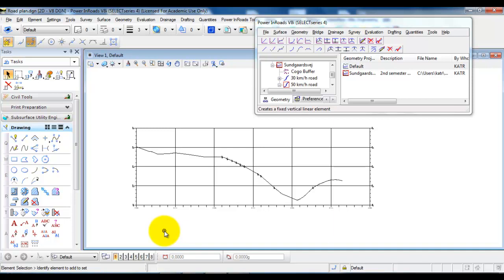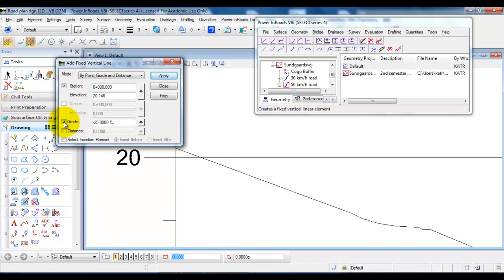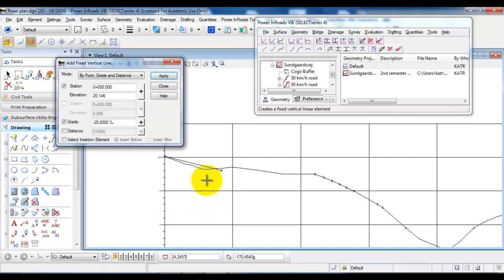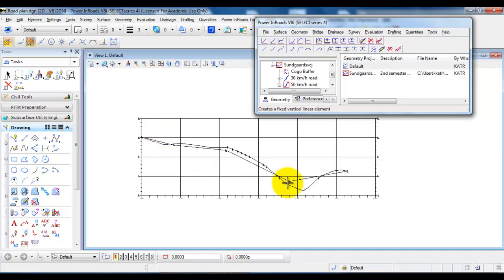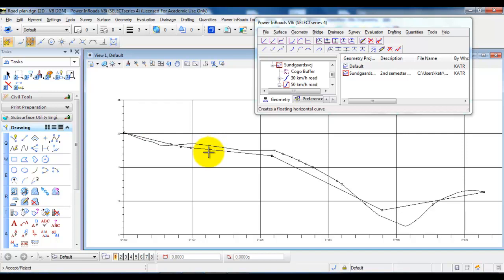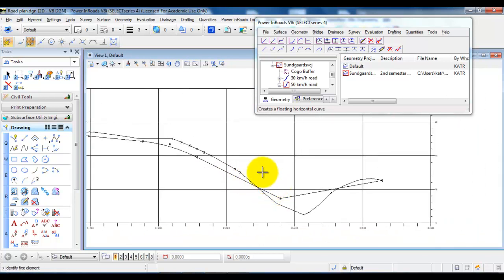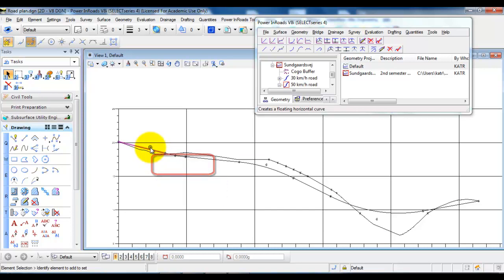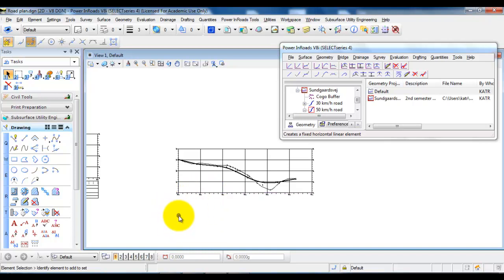InRoads_Vertical alignment design